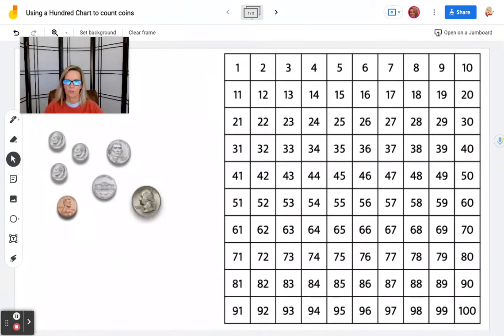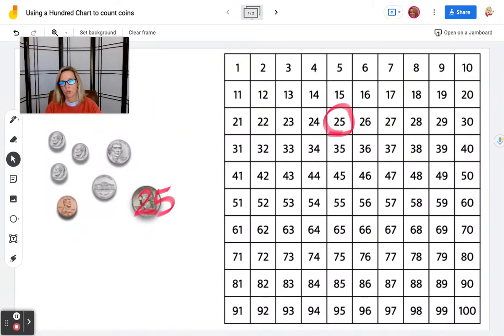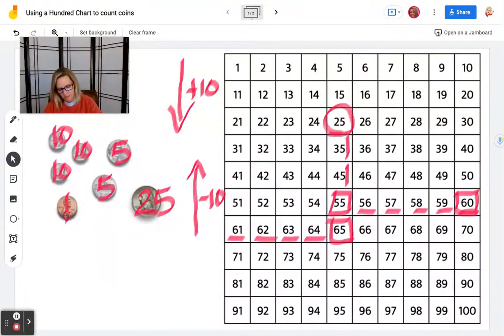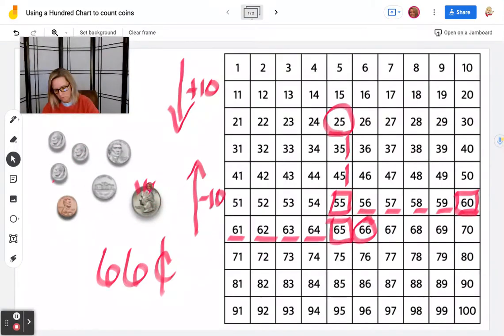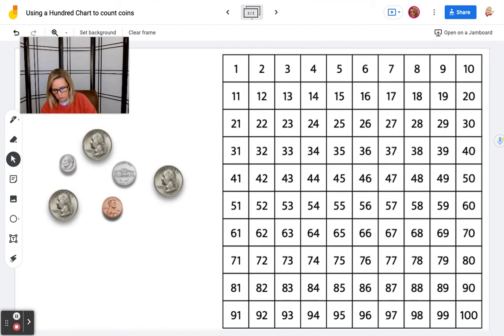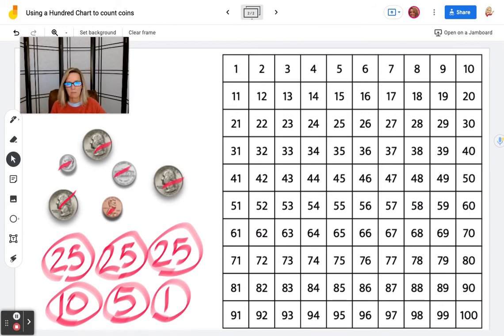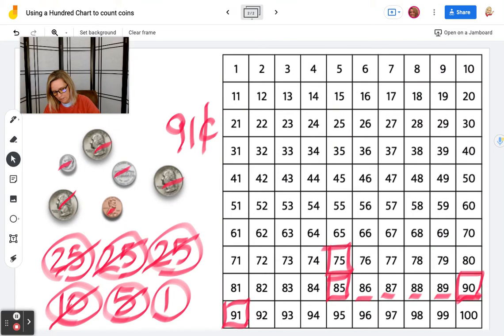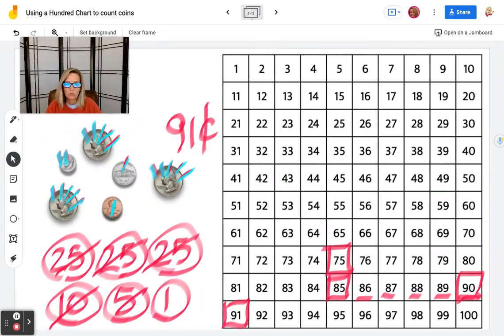Using a Hundred Chart to Count coins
This video will demonstrate how to use a hundred chart to count a collection of coins.